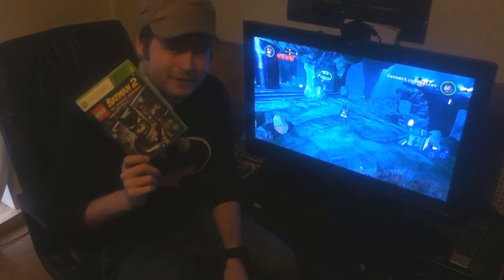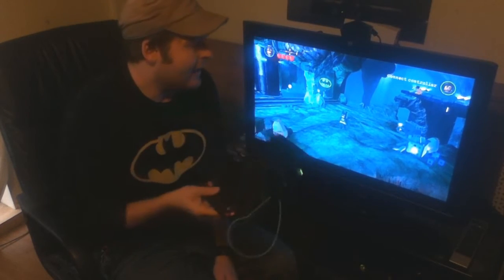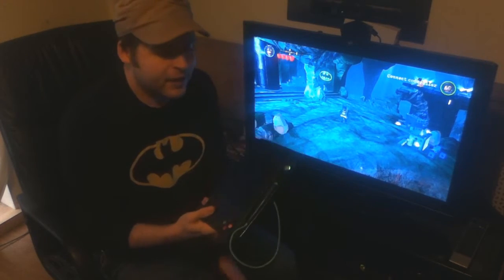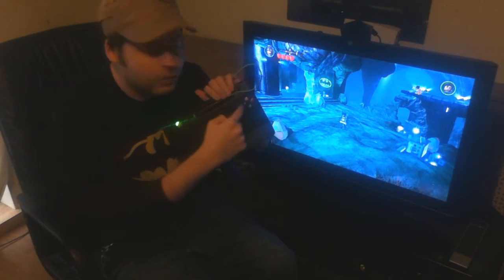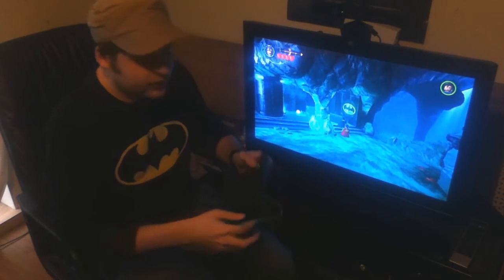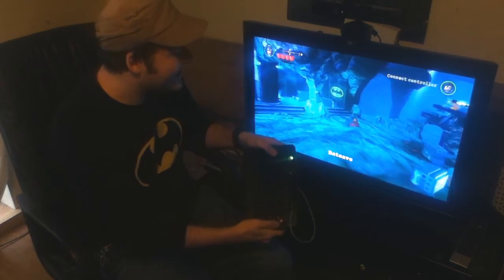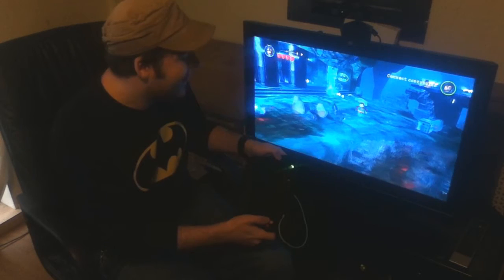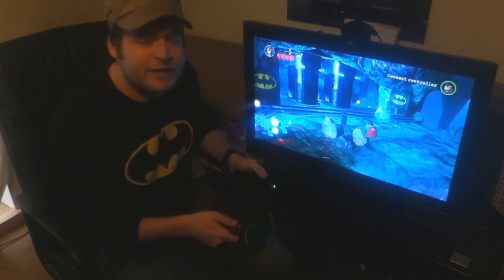uDraw Tablet Controller (Xbox 360) On Lego Batman 2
This Is A Video Response To A 2008 Video... Same Thing But On Diffident Level